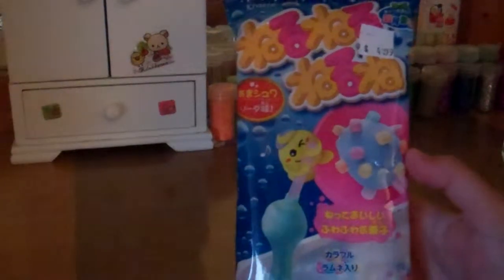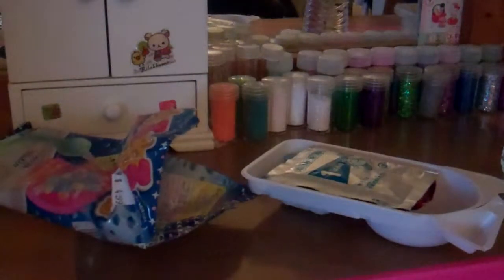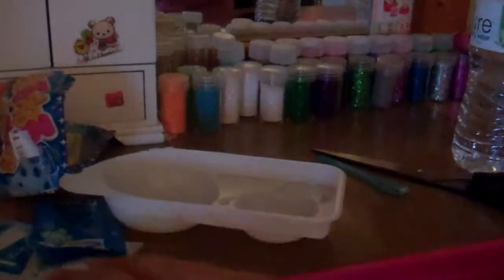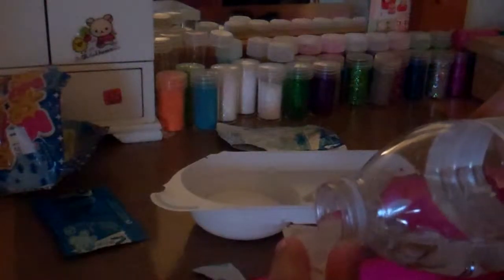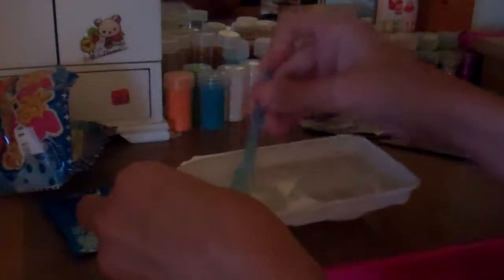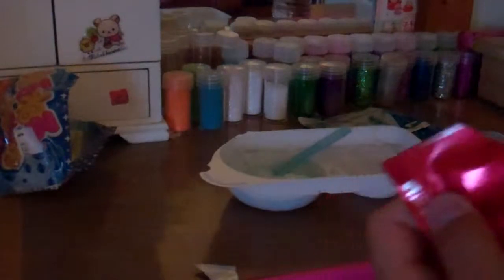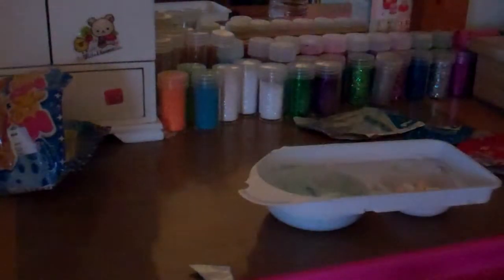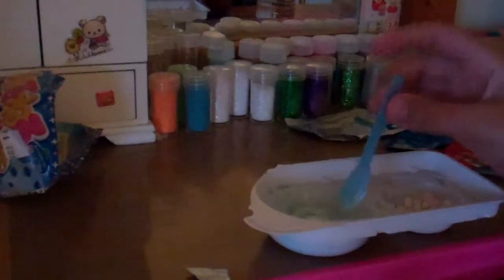kracie kit tutorial!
i am so happy! i got my first kracie kit! hope you guys enjoy